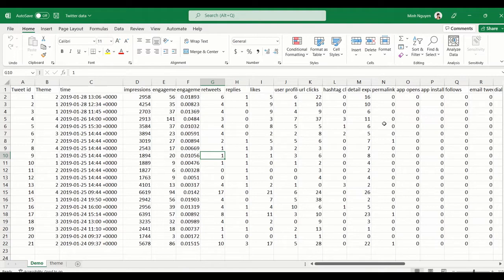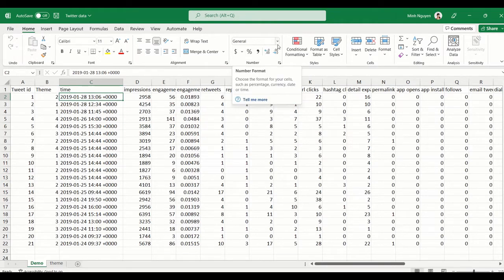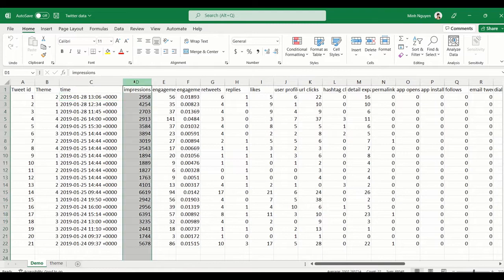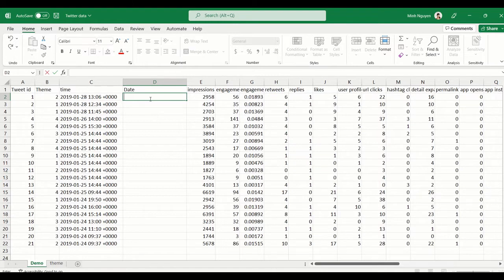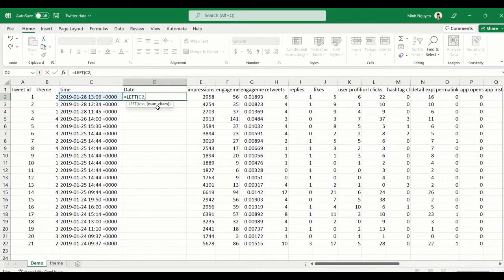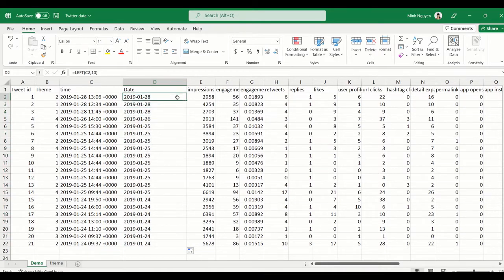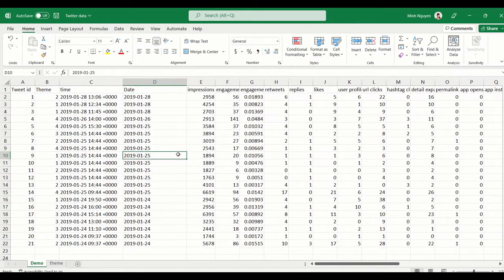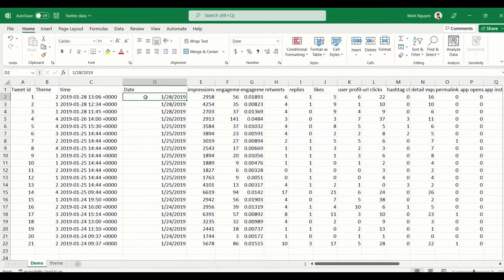Excel date clean up #2: How to clean up Twitter date data using LEFT, PASTE VALUES, FIND & REPLACE